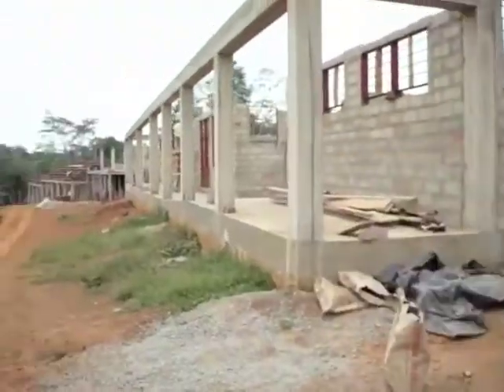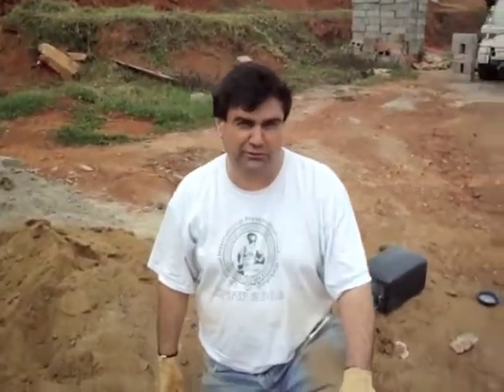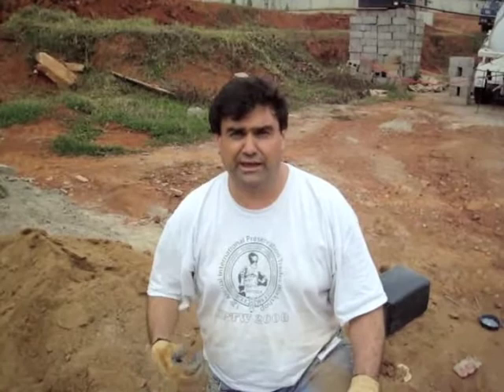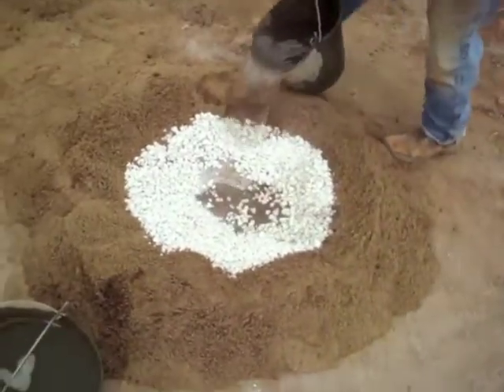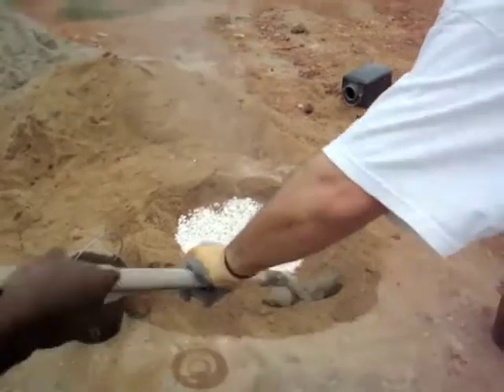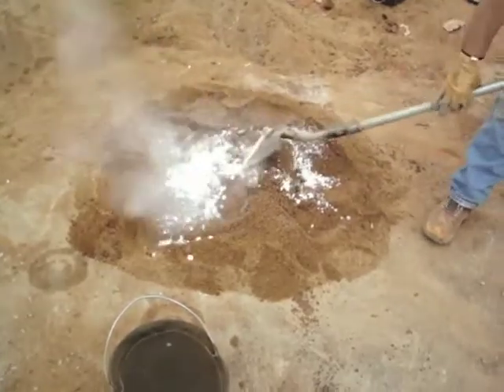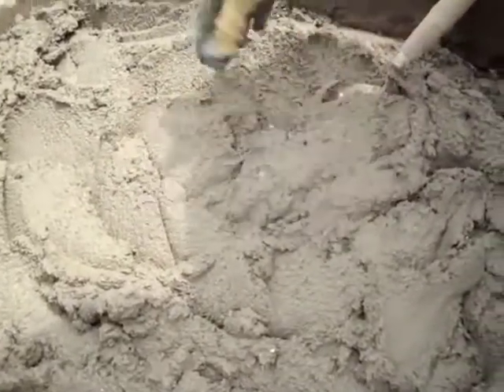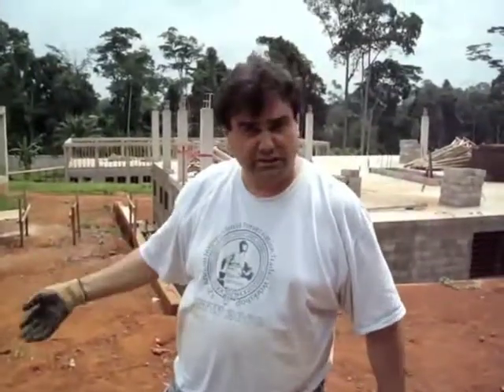Lime Test Wall in Cameroon Africa (Part 1)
LimeWorks.US built a lime test wall in Cameroon, Africa.